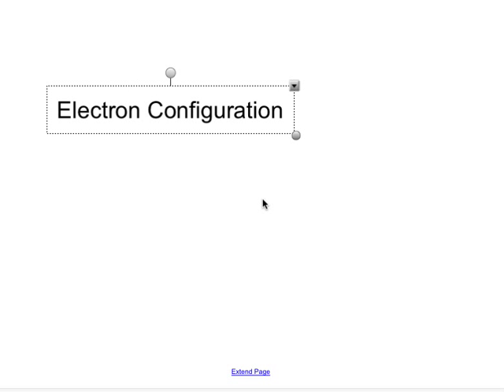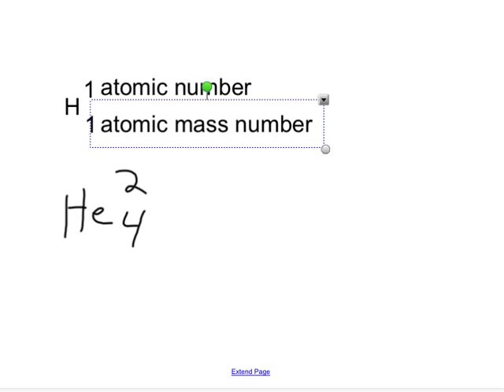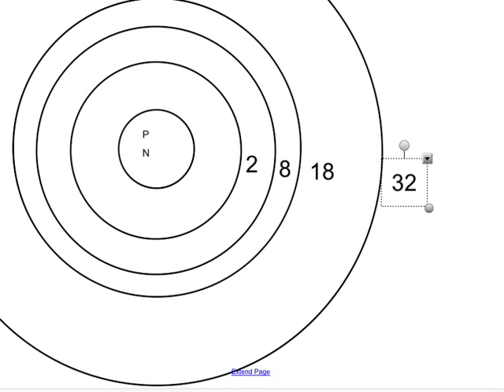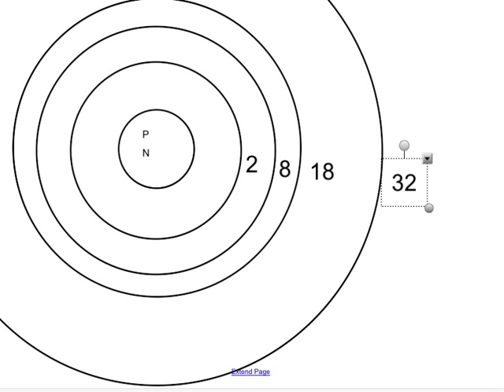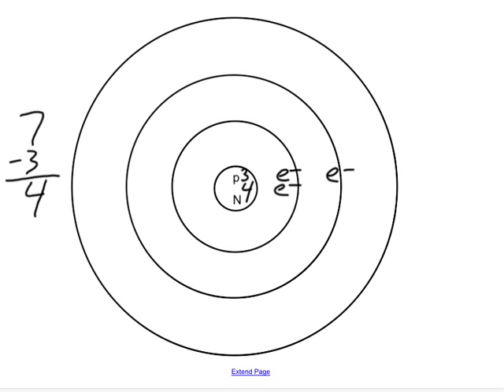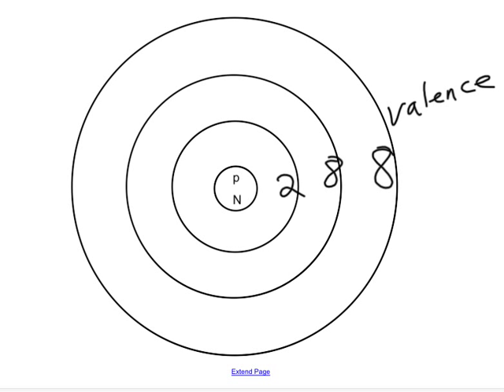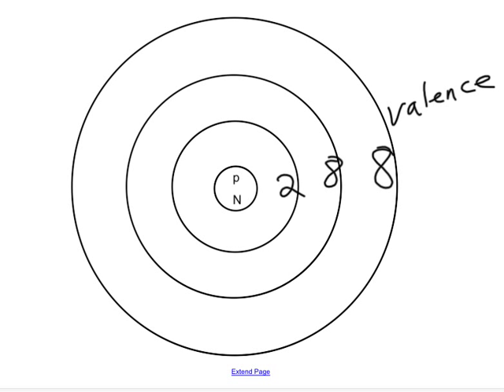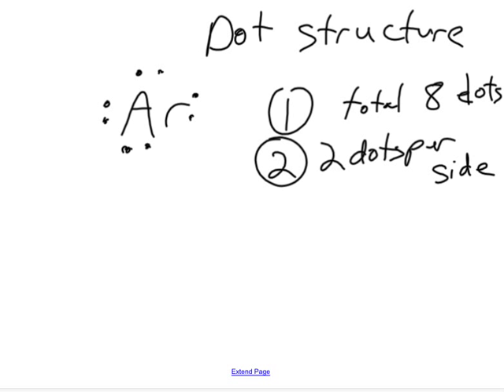electron configuration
Introduction to electron configuration and dot structure